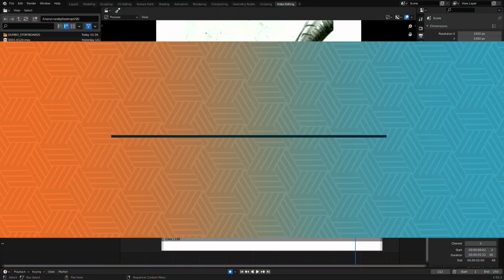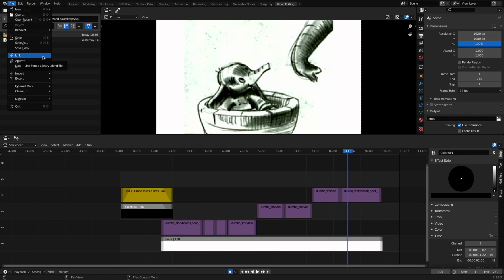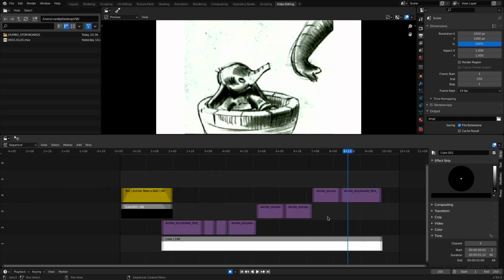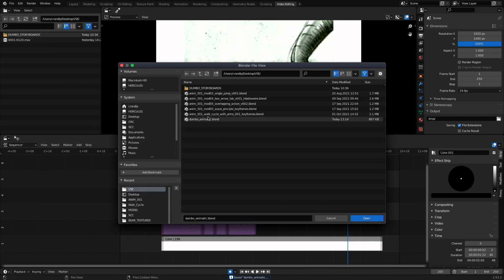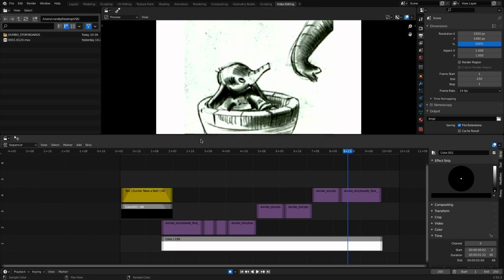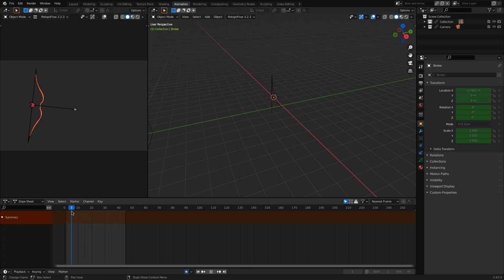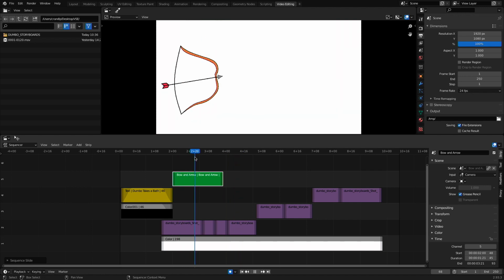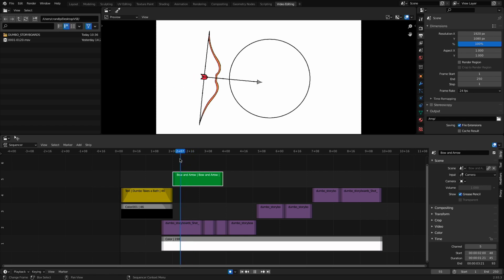anim 301 mod12 Linking Blend Files